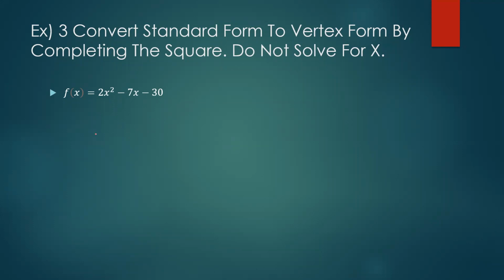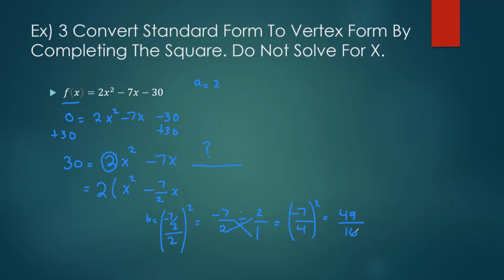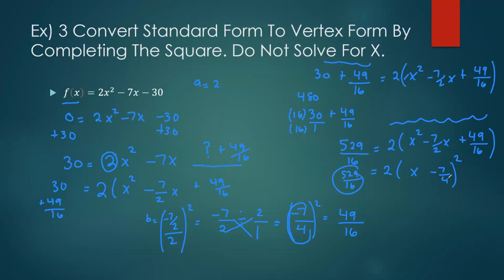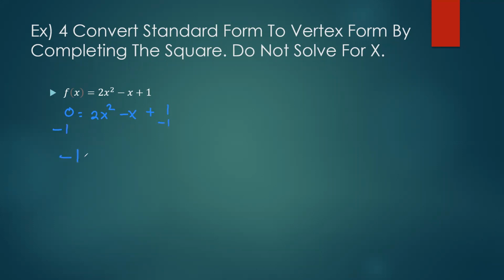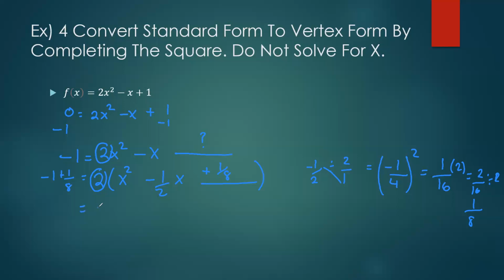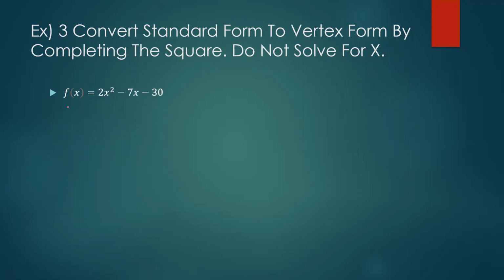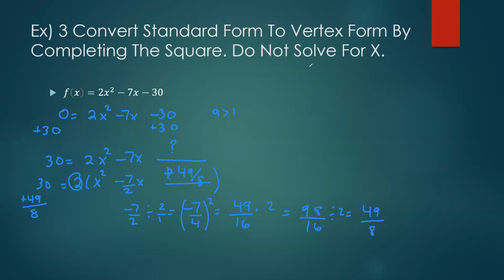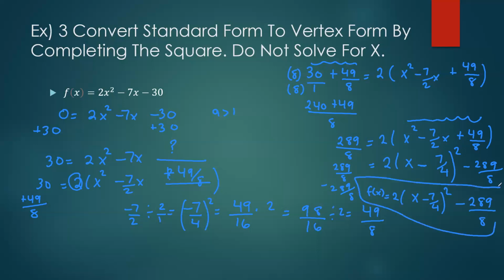Part 2 Of Converting Standard Form To Vertex Form By Completing The Square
This is part 2 of converting standard form to vertex form by completing the square.